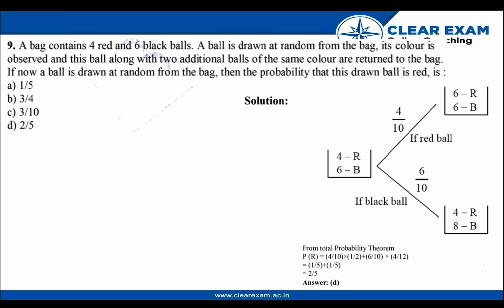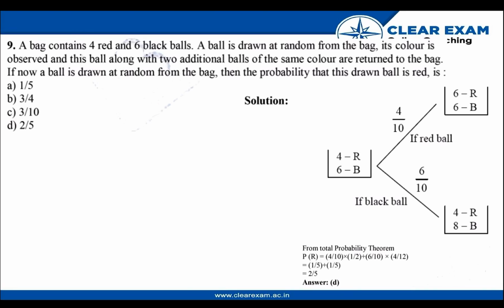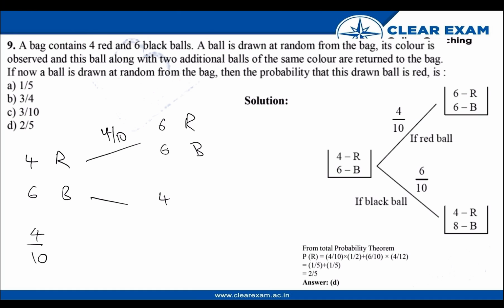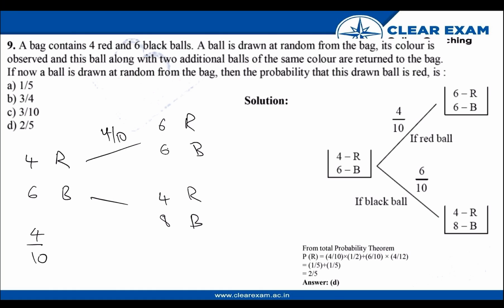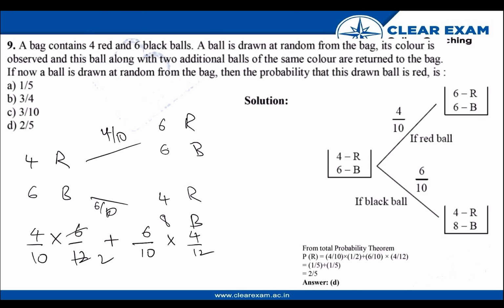JEE Mains Previous Year Paper 2018 | January-Shift 1 | Maths | ClearExam | Question 09